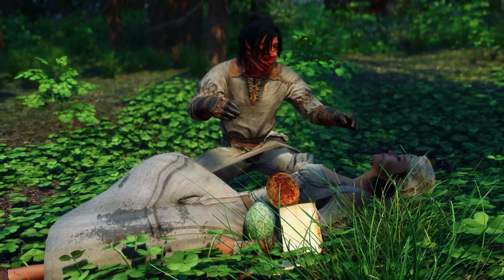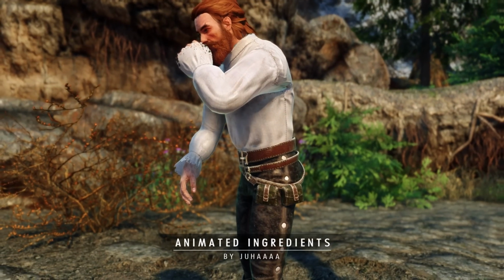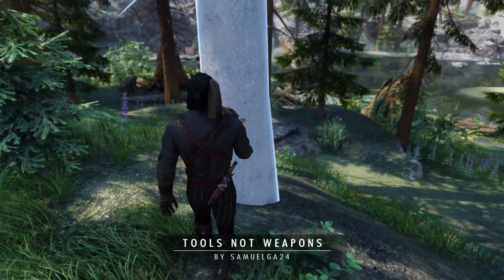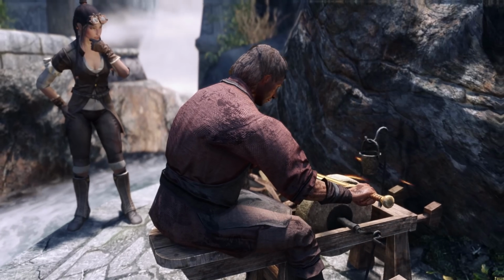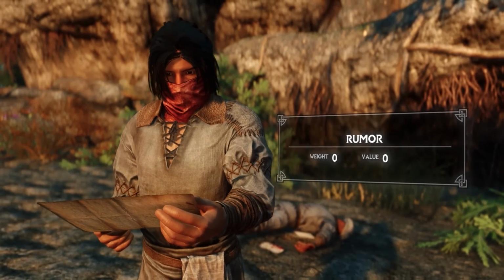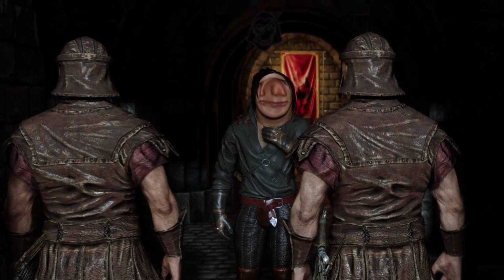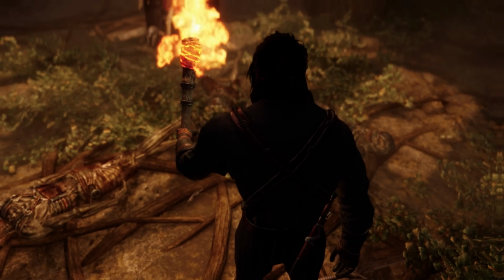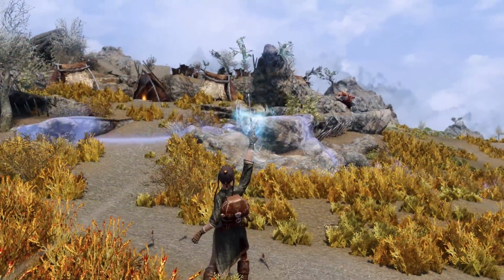Genius Mods To Make You Replay Skyrim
A great collection of unique, immersive, fun and of course genius somewhat recent mods to make you replay skyrim in the coming years. Happy Skyrim Anniversary!

May Your Road Lead You To Warm Sands🐈